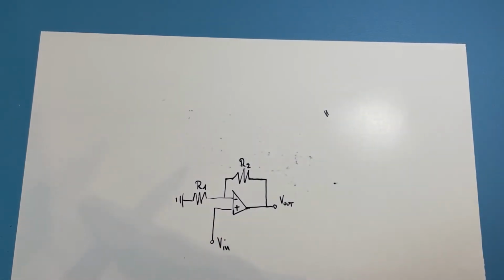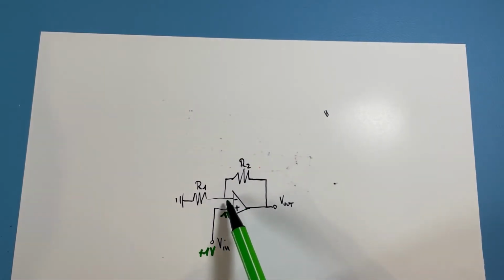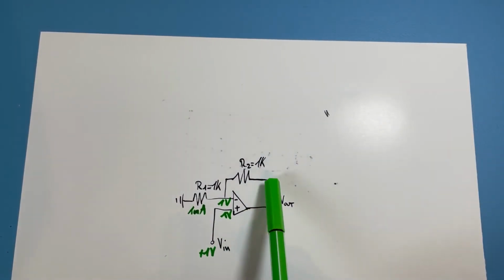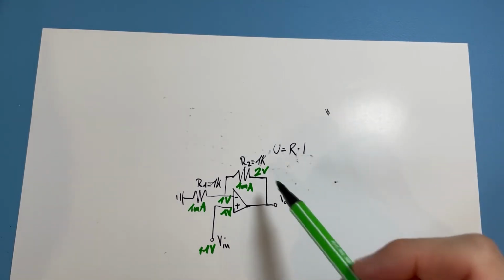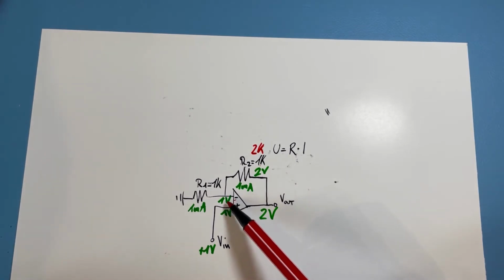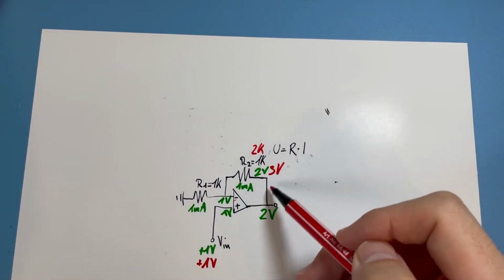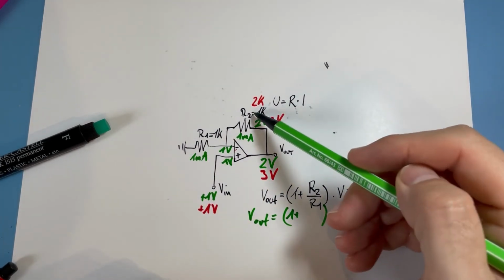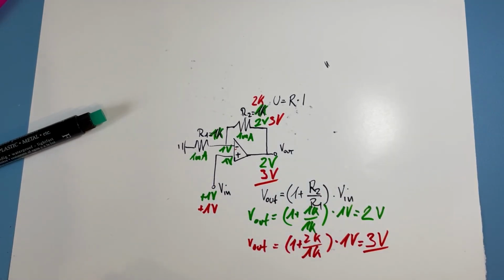OpAmp Noninverting Amplifier - Explanation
Very simple OpAmp Explanation, with formula but starting from practical side explaining, voltages and currents in the system logically derived.